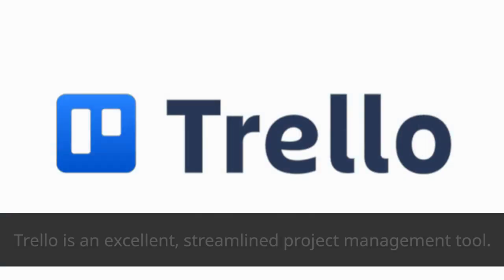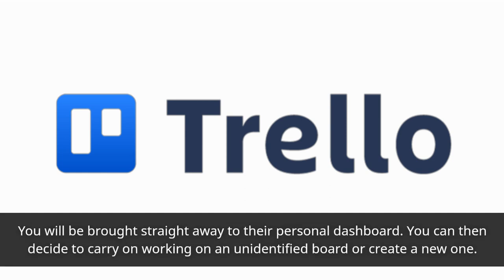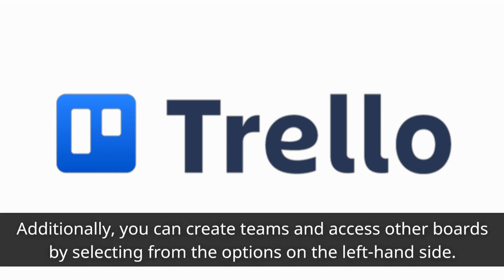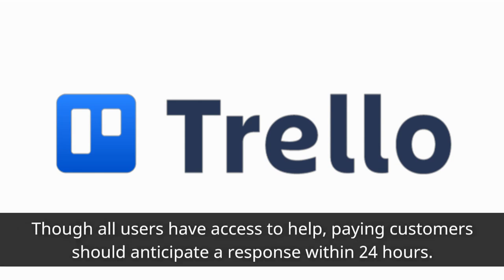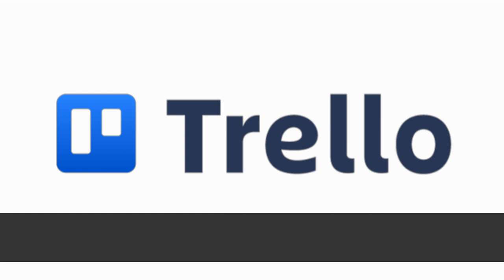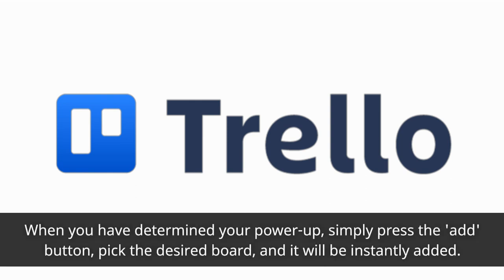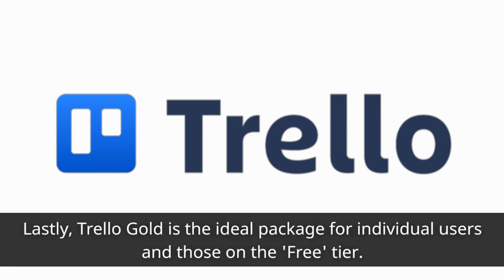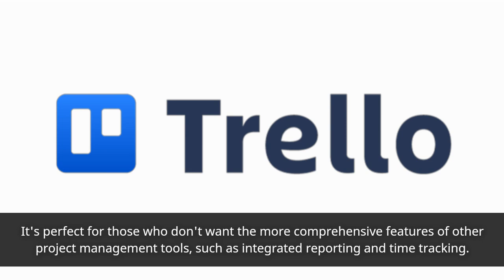Trello Review | Boost Productivity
In this video, we'll be reviewing Trello, a powerful project management tool that helps teams collaborate and stay organized. We'll take a closer look at its features, including its visual boards, lists, and cards, and its user-friendly interface. We'll also discuss its integrations with other popular tools and demonstrate how it can be used for various types of projects, from personal to team-based. Whether you're looking for a tool to help manage your work or just want to stay on top of your personal tasks, Trello is definitely worth checking out. Be sure to watch this review to see if it's the right project management tool for you.